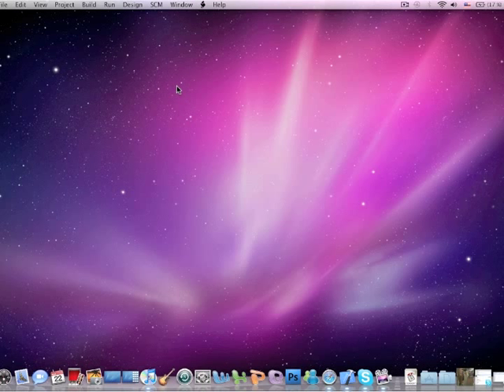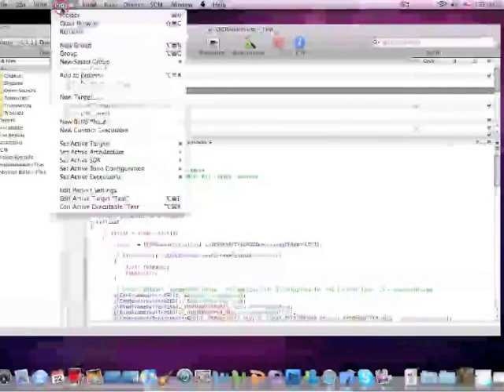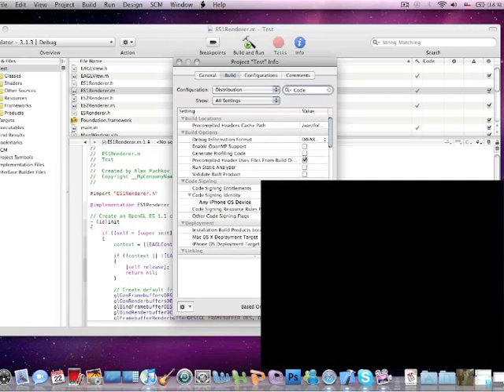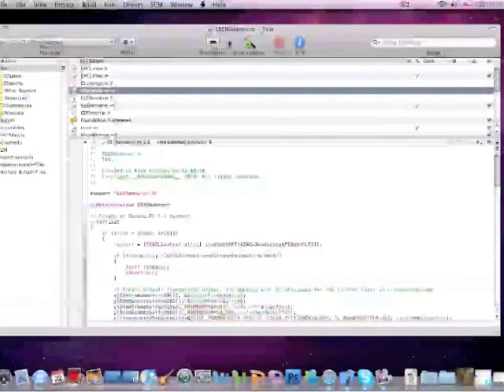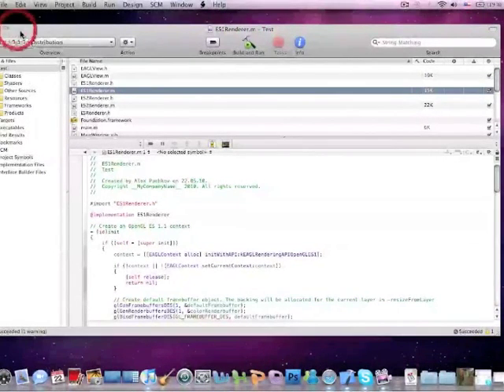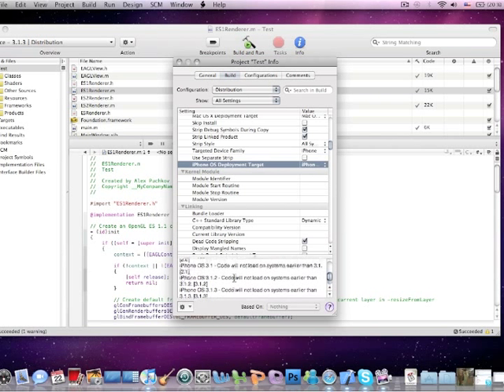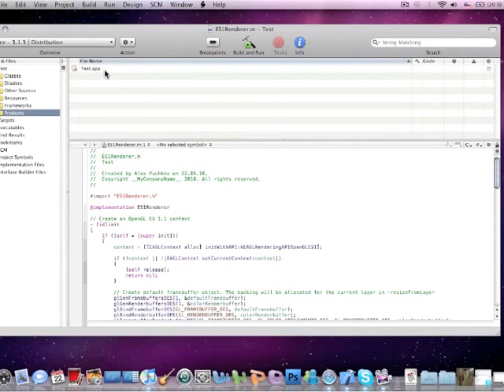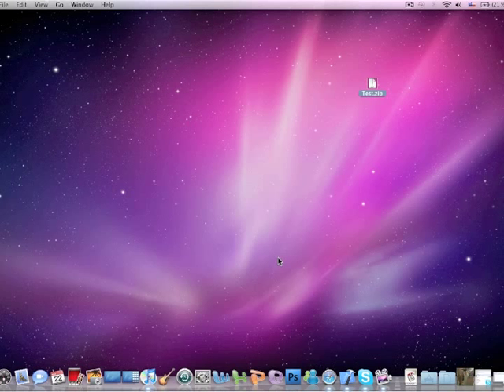Building an iPhone App For Distribution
In this iPhone SDK Tutorial I will teach you how to build your iPhone App for the distribution.